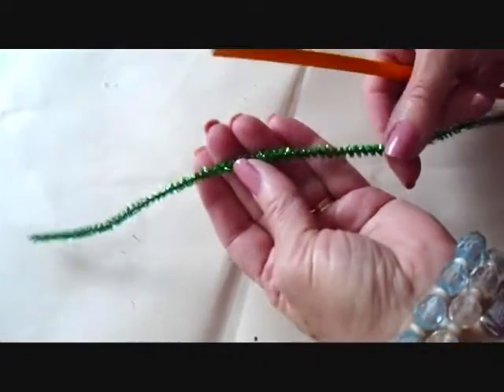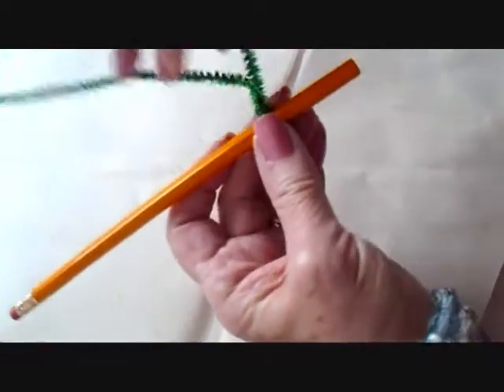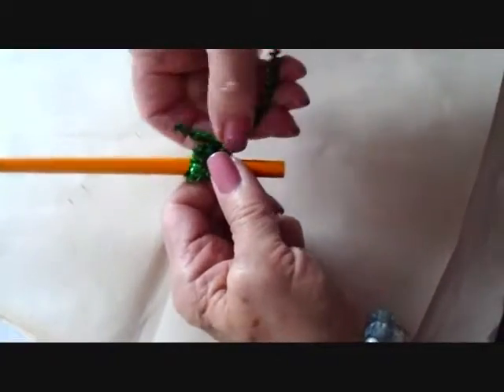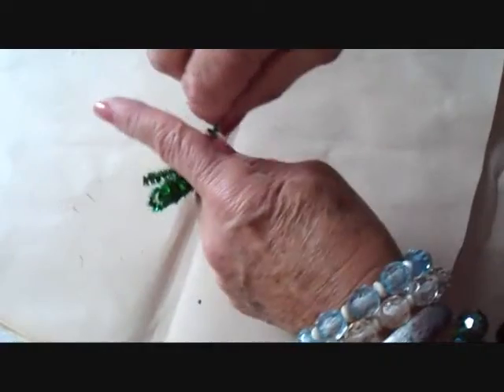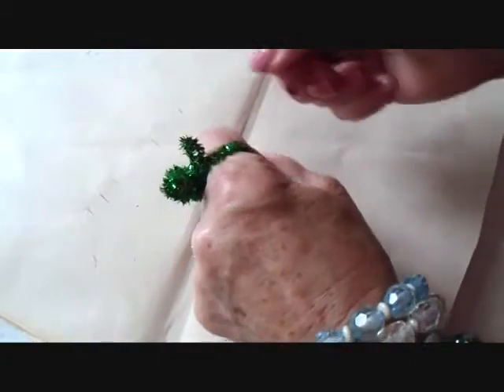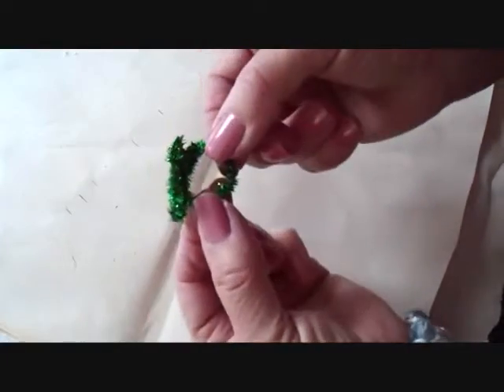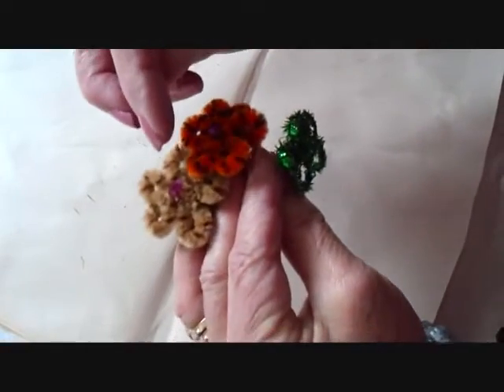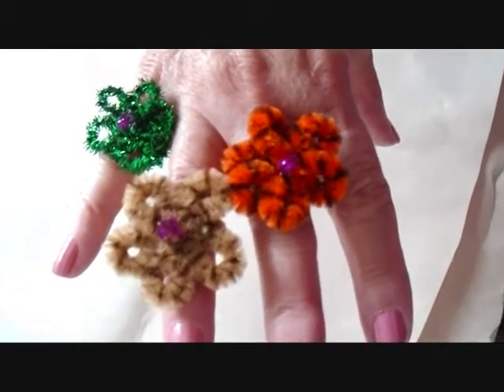HOW TO MAKE PIPE CLEANER RINGS, Crafts for Kids By Emi on youtube